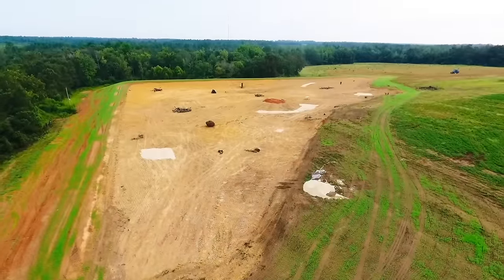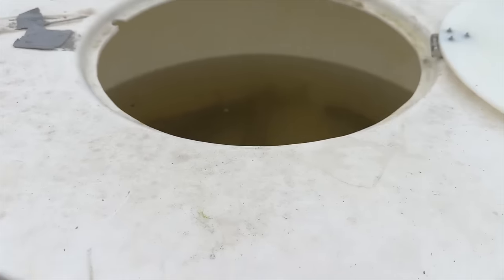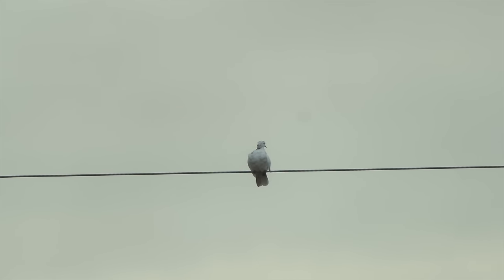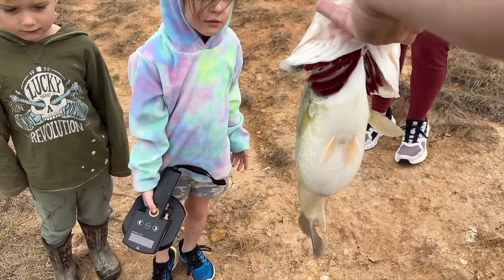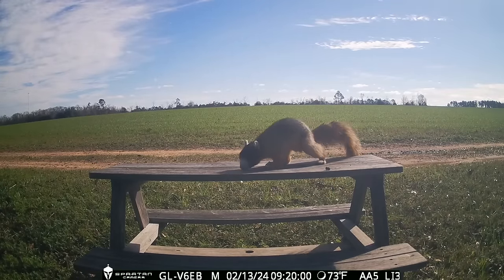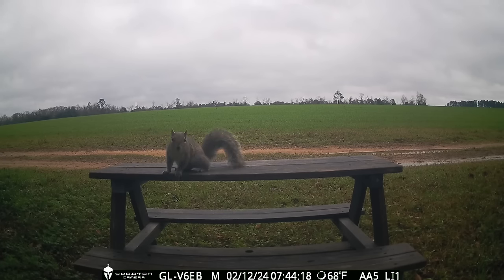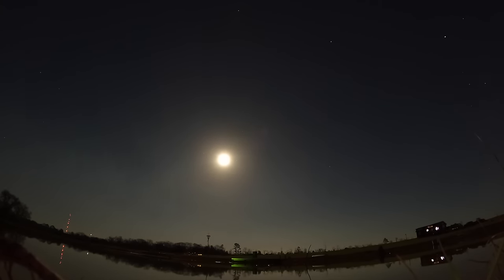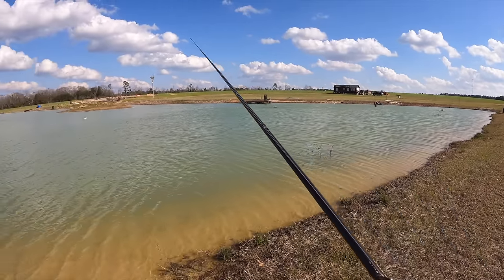Adding a New Strain of Bass to the 5 Acre Pond!